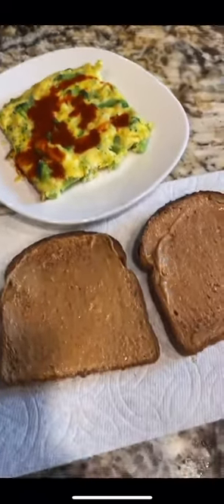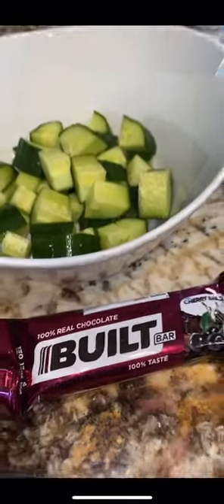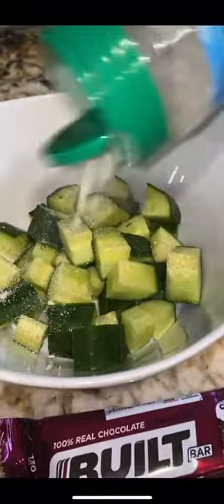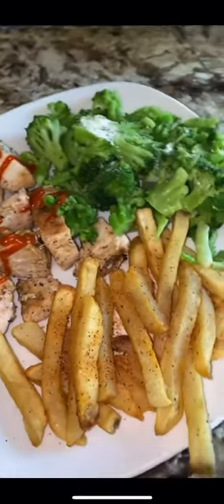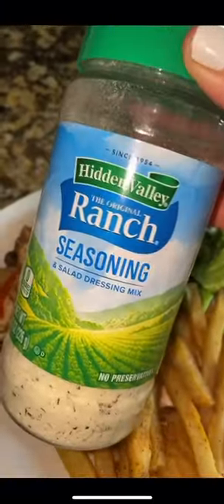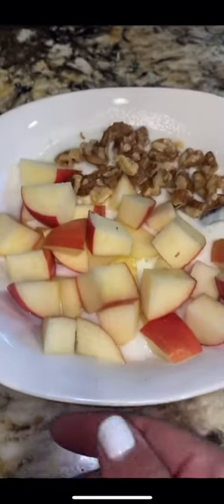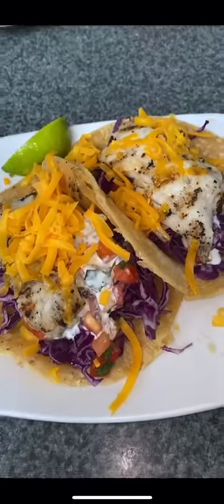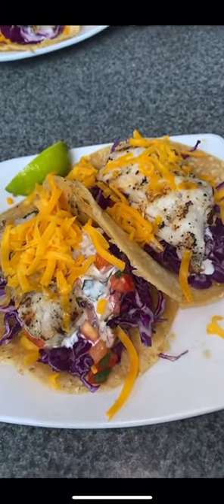WHAT I EAT IN A DAY: 1900 calories + Date Night